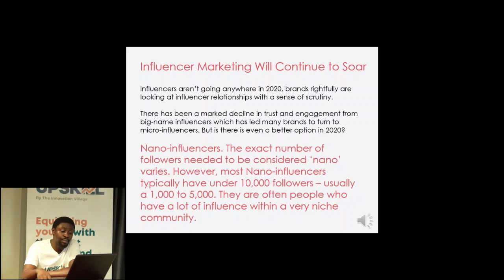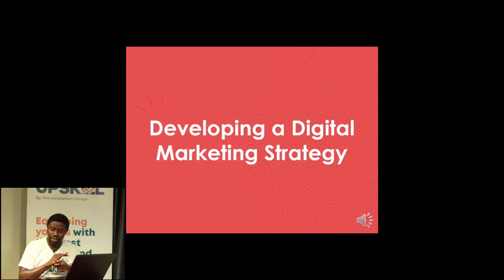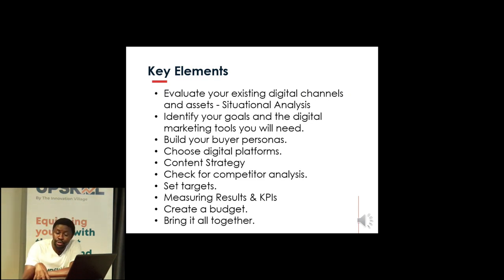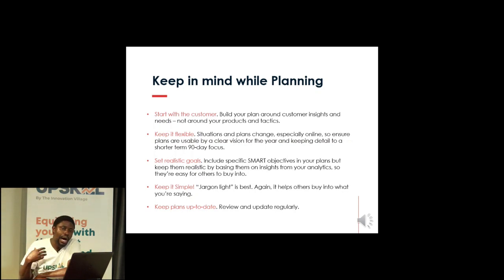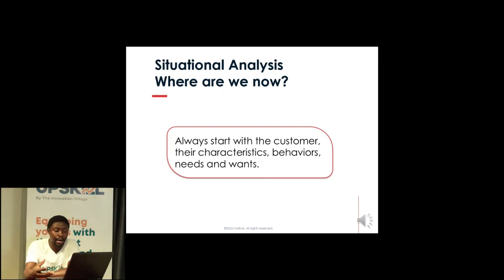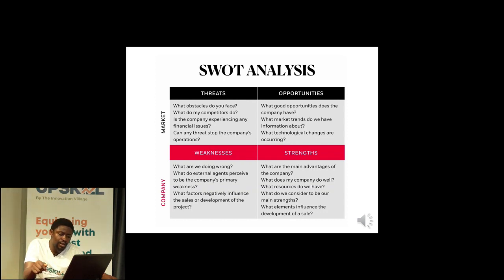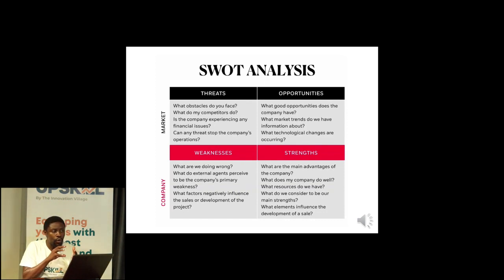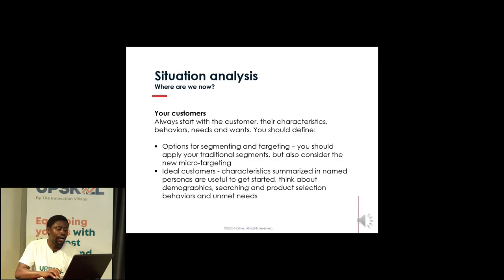L1C2 1 Digital Marketing Session With Aaron Musoke